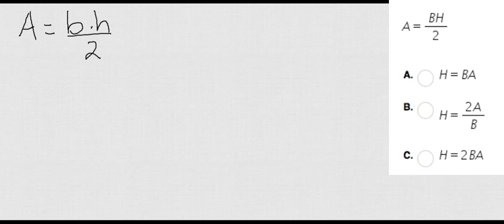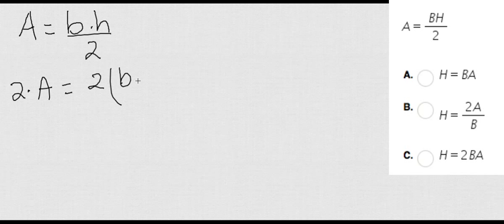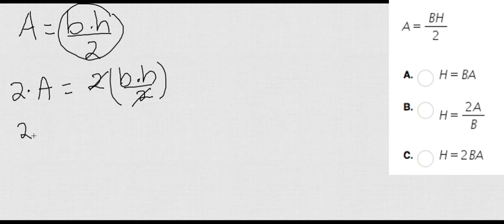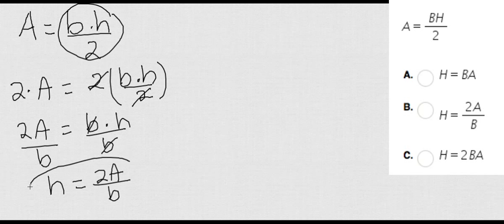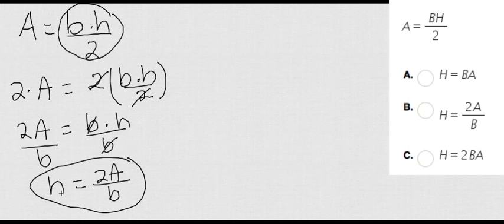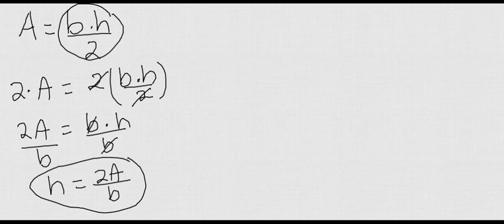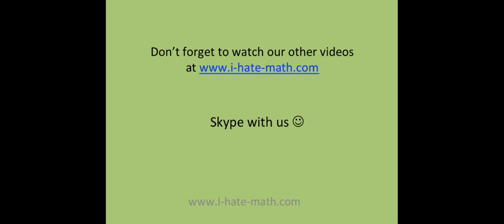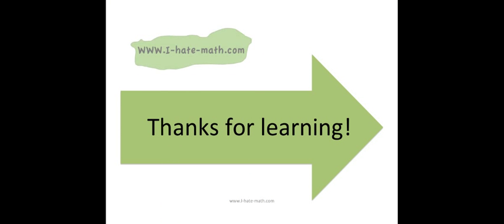Solving equations example 4.mp4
Hi Guys,
This video will show you how to solve equations.